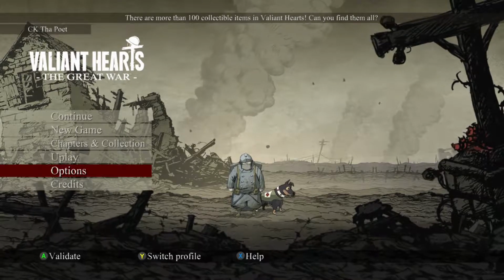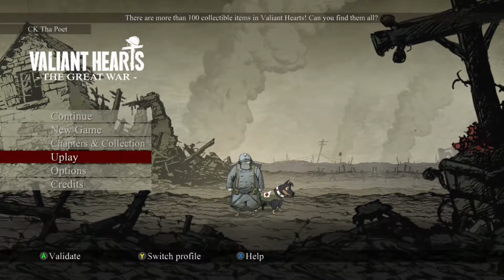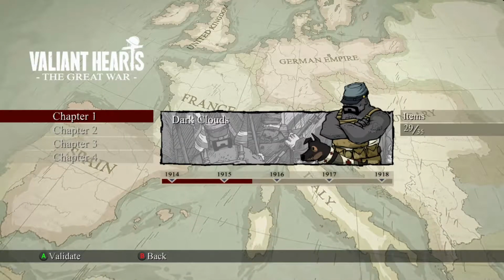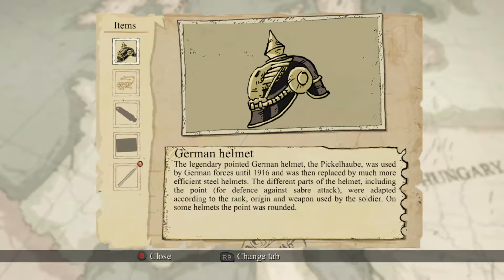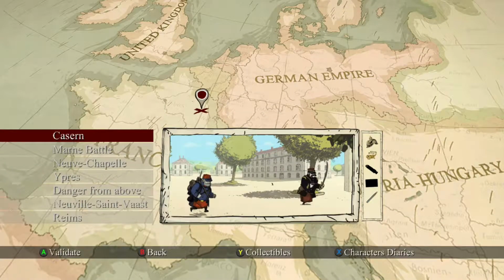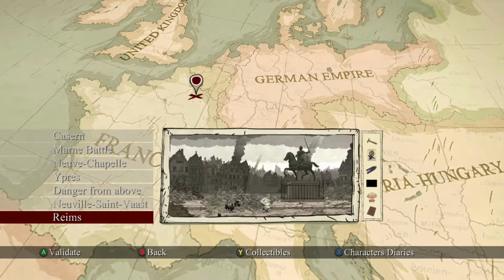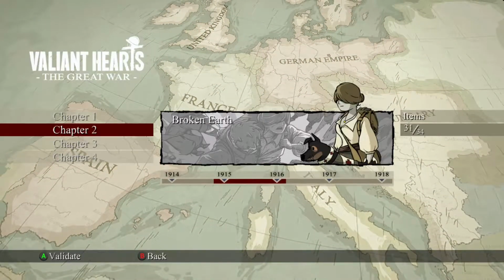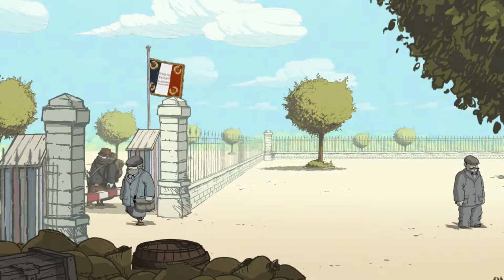Let's Run It Series: Valiant Hearts: The Great War (Xbox One gameplay)- CK Tha Poet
Valiant Hearts is part of my Lets Run It Series where I talk about games that are fun, have unique mechanics,  and educational element but also enjoyable for both adults and children. The game is also accompanied by an article as well at chanikinsler.wordpress.com.

Song
Little Trinketry a
Artist
Daniel Jacob Teper, APM Music - KPM Music - KPM - Main Series
Album
THE CURIOUS BOX OF LITTLE HAPPINESS
Licensed by
APM Music (on behalf of KPM - Main Series); EMI Music Publishing, UBEM, SOLAR Music Rights Management, APM (Publishing), and 4 Music Rights Societies